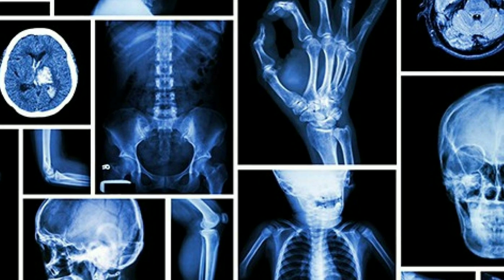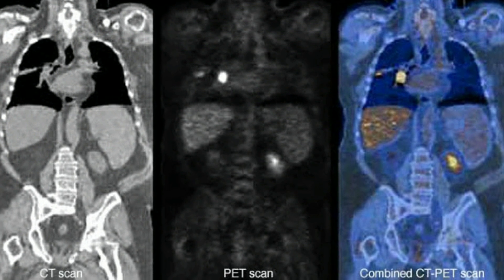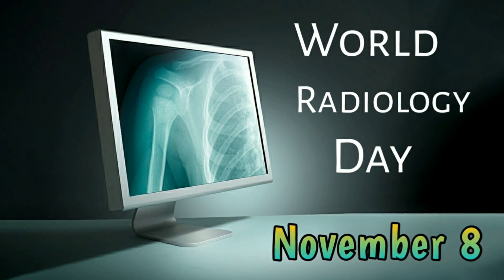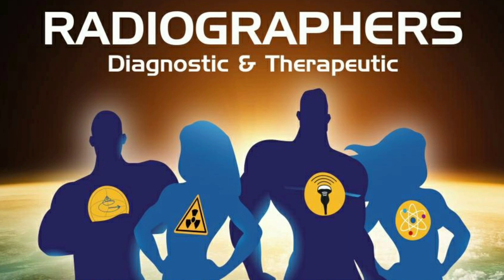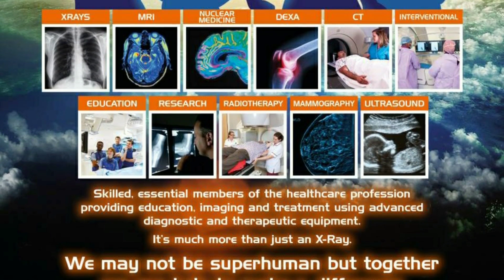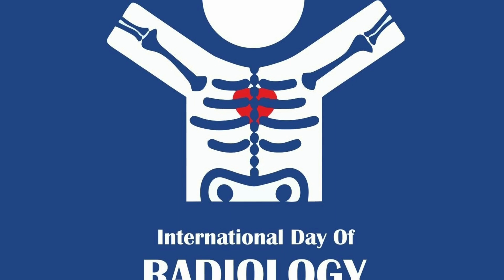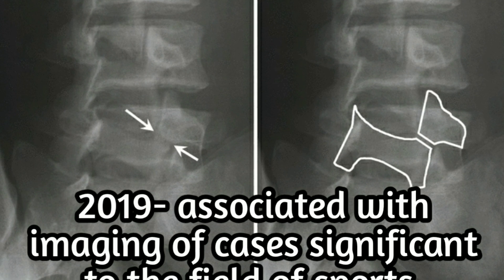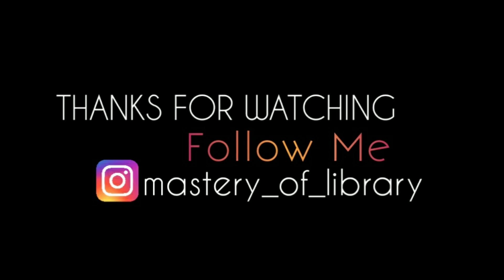World Radiology Day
Todays topic is What is Radiology and Why we celebrate World Radiology Day

So Watch this video till end🤗🤗🤗

What is Radiology

Radiology is the medical discipline that uses medical imaging to diagnose and treat diseases within the bodies of animals, including humans.A variety of imaging techniques such as X-ray radiography, ultrasound, computed tomography (CT), nuclear medicine including positron emission tomography (PET), and magnetic resonance imaging (MRI) are used to diagnose or treat diseases.

World Radiography Day

World Radiography Day is celebrated on 8 November each year. The date marks the anniversary of the discovery of x-radiation by Wilhelm Roentgen in 1895.

Radiographers worldwide can use the day and the days around the date to promote radiography as a career, as a vital contribution to modern healthcare, and as an opportunity to increase public awareness of diagnostic imaging and radiation therapy.

Starting from the year 2012 when celebrations for World Radiology Day began across the world, a yearly issue has been put in place. These themes are associated with image recognition by radiology, and the same is listed such as

2012 had the entire focus on cancer care.  Hence it was associated with Imaging for the discipline of Oncology.

2013 – Associated with imaging of thorax.

2014- Associated with imagery of the brain.

2015- Associated with imaging of paediatric cases.

2016- Associated with imaging of breasts.

2017- Associated with the representation of emergency and critical situations.

2018- Associated with the description of the heart.

2019- associated with imaging of cases significant to the field of sports.

For the year 2020, an eye-catching global theme is awaited to add to the celebrations.

     WORLD FOOD DAY

    A Dog Travels 8 Miles Everyday To Feed
    Her Family

    A true story that happend in JAPAN

     Interesting Facts

    15 Benefits of Turmeric

    Benefits of Aloe Vera

     Beauty Of Kerala

    Facts about Animals ( birds | insects )

   Goldilocks And The Three Bears
  ( kids story )

  Benefits of Healthy Nuts and Seeds

    Anyone blocked your number do this trick

       Family of Berries , Types and Benefits

Support😊